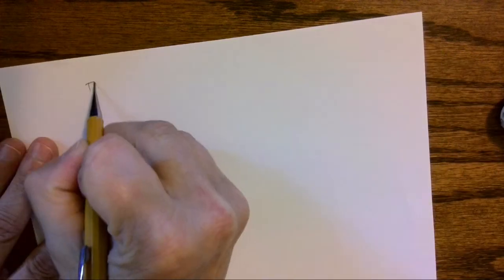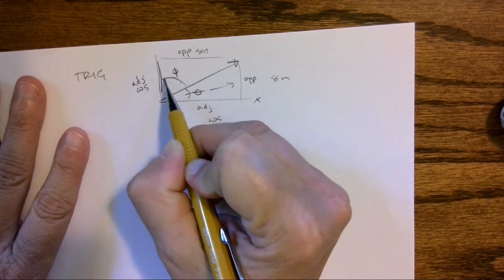BASICS REVIEW: Using Slope of a line instead of angles